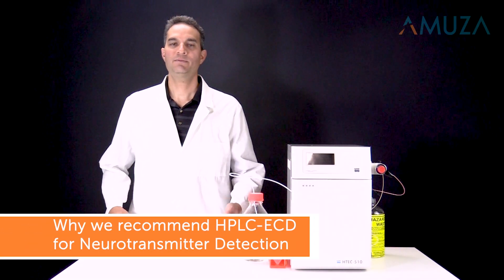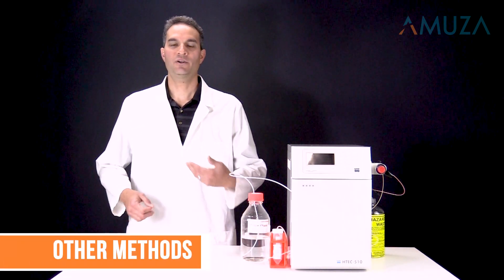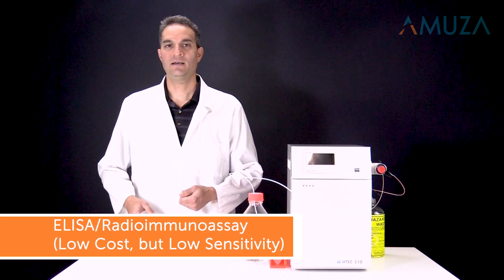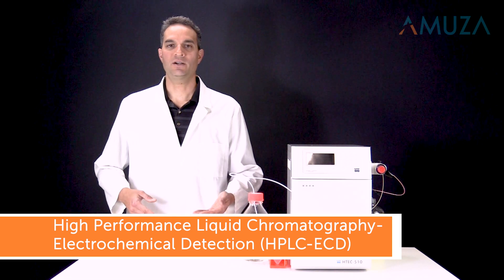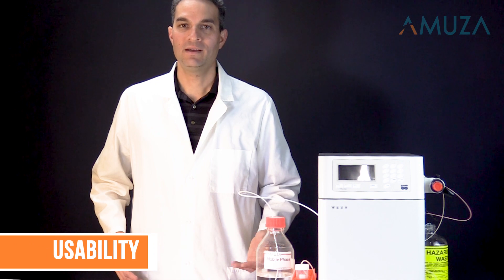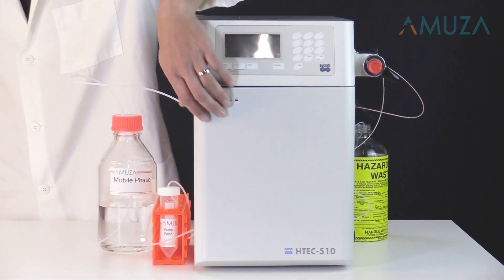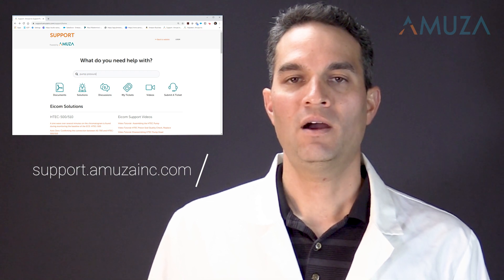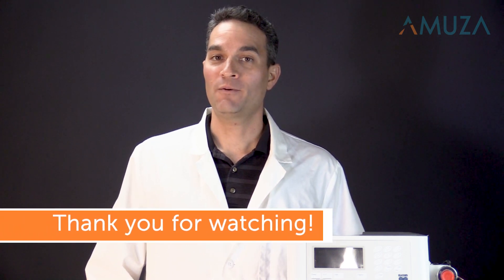Benefits using HPLC-ECD for neurotransmitter detection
Here’s why we recommend HPLC-ECD for neurotransmitter detection

While there are a few ways to analyze neurotransmitters, like liquid chromatography-mass spectrometry, or LC-MS, ELISA, or Radioimmunoassays. However, for qualitative and quantitative analysis of neurotransmitters, we recommend high-performance liquid chromatography detected with an electrochemical detector, known as HPLC-ECD.

The first reason is sensitivity.  HPLC-ECD is highly sensitive, down to the femtomolar range. This is suitable for most neuroscience applications, including quantitative analysis of in-vivo microdialysis samples.

The second reason is time.  Applications using HPLC-ECD can run anywhere from 5 to 30 minutes, where you can detect multiple analytes from a single injection.  For example, we have an application for the simultaneous detection of dopamine and serotonin in just 5 minutes.  That means you can run over a hundred samples overnight for high throughput using laboratory automation like an autosampler.  We’ve also developed applications, saving you the economy of time by already optimizing conditions.  All the applications on our site we know work, because we have tested them in-house.

The third reason is the price.  HPLC-ECD is priced with intended use in your own lab, thus, no need to outsource analysis in another lab or core facility.   This gives you, the user, more confidence in your data with the knowledge that you are in control. Pricing for the equipment typically ranges from $20,000 to $60,000.  If you’re not quite ready to commit to a new machine, ask us about our leasing options.

Finally, usability.  While HPLC can seem overwhelming and complicated, we’ve simplified it with the HTEC.  The HTEC system is an all-in-one device that integrates everything you need into one instrument.  It’s straightforward and easy to use.  Should you decide to acquire one of our instruments, on-site installation, and training at your lab will be provided. Once installed, you can immediately start running samples.   If you have questions or need assistance, there’s no need to worry.  Our self-help support site and knowledgeable support staff are available to guide you through the process, including how to use as well as help with troubleshooting.  At Amuza, it’s important for us that our instruments work just as well for you in your hands as they do for us.